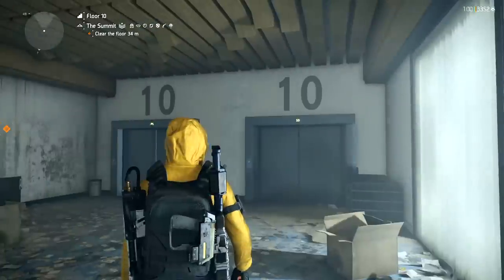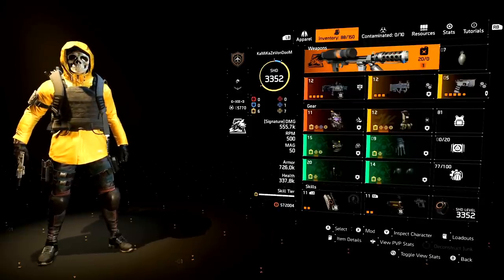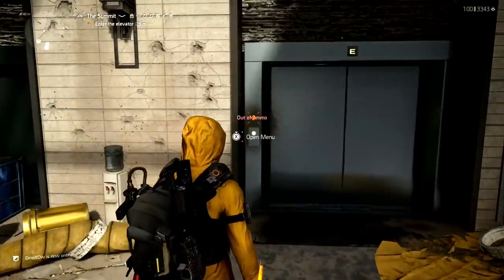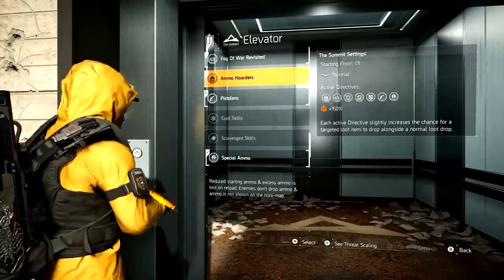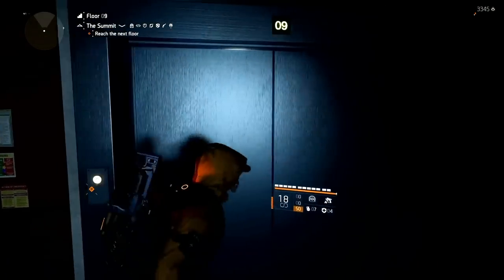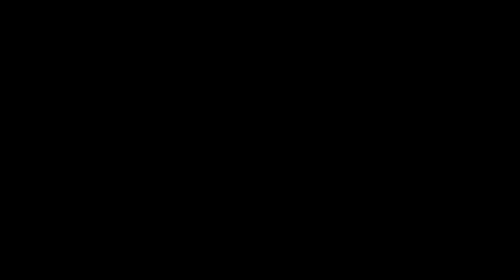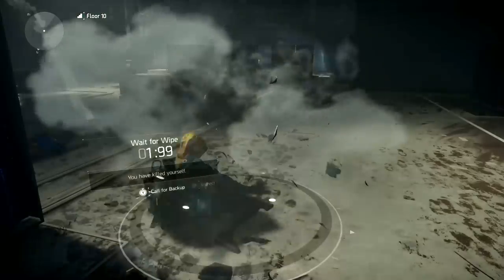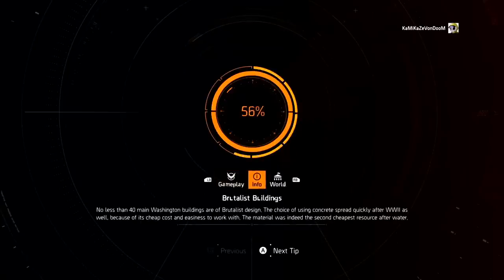*DO THIS NOW* How to get 400-500K XP within 30 seconds | The Division 2 - BEST XP FARM in the game!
This is the BEST XP FARM in the game. Enjoy!

d(--__--)b